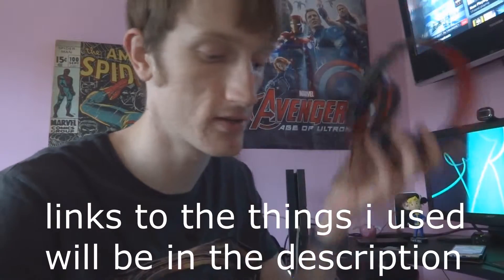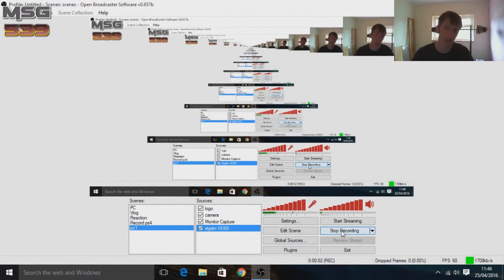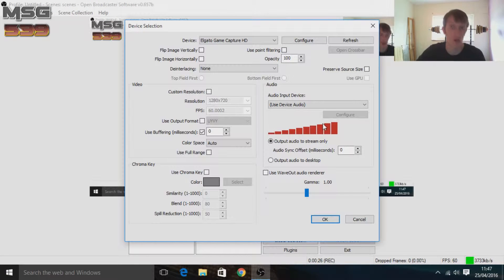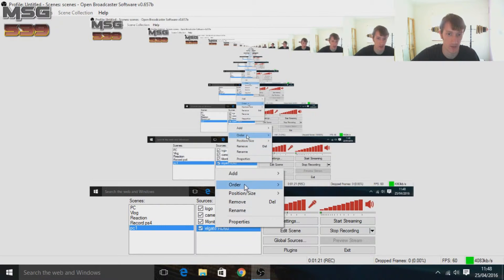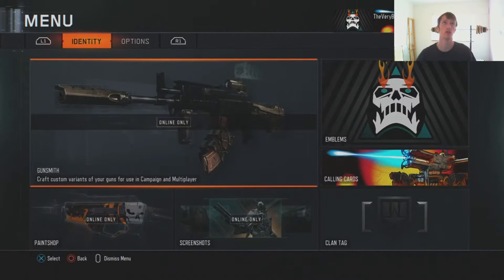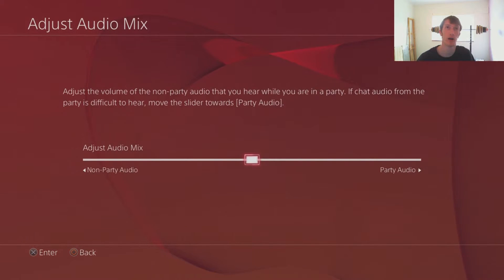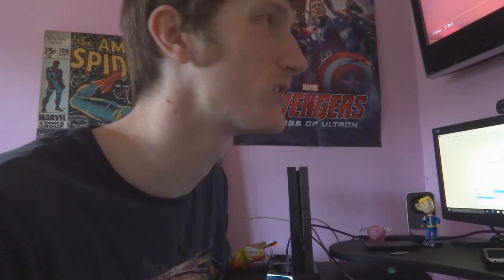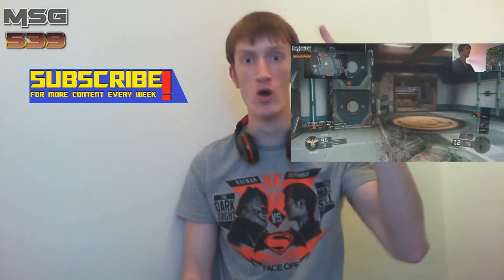How To Record Game Chat And Commentary Using Elgato HD60 - Cheapest, Easiest Way With Fewest Wires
So i recently figured out how to record your voice and your fellow players voices at the same time, with minimal wires and minimal pennies.

Stuff I Have Used:

AUX Mic

USB Snowball Mic

Male To Female AUX Cable

Music in the is video:

"Or The Fool Who Follows"
By "Joachim Horsley"

“Rising The Damned”
by “Adam A. Dearborn and James R. Norman"

To Partner With Freedom!